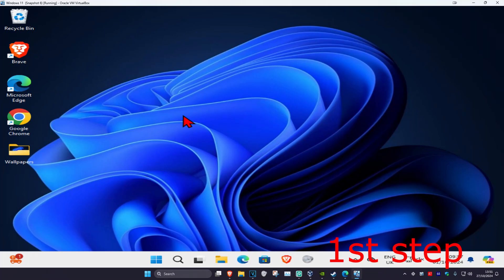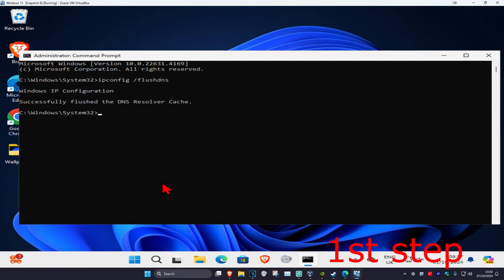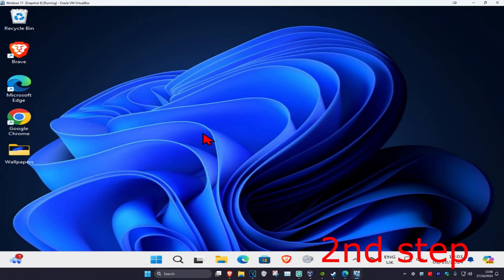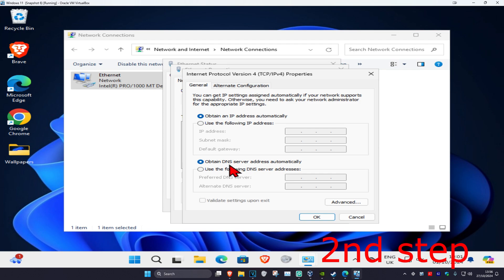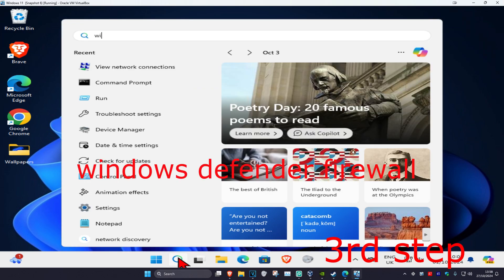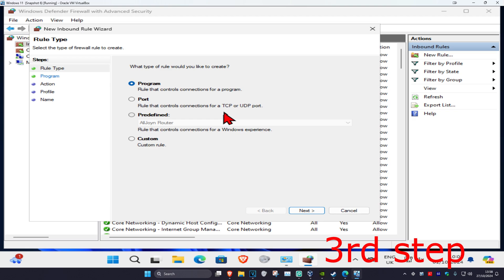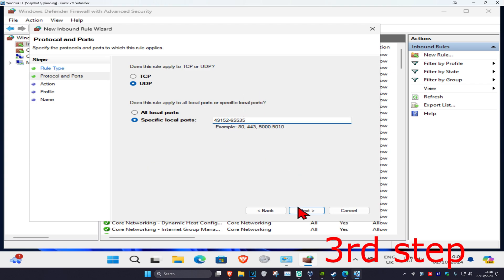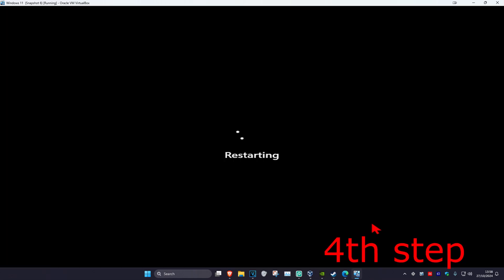How To Fix Black Ops 6 High PING, Network Lag & Packet Loss on PC & Laptop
How To Fix Black Ops 6 High PING, Network Lag & Packet Loss - PC & Laptop

FIX Call of Duty Black Ops 6 High PING, Network Lag & Packet Loss (NEW Method) PC
Apply these effective solutions to fix high ping, packet loss, and lags problems on Black Ops 6 PC & laptops.

Issues addresed in this tutorial:
How do I fix lagging ping on Black Ops 6?
How do you fix ping spikes and packet loss?
Does VPN reduce Black Ops 6 ping?
How do you fix bad WIFI on Black Ops 6?
Black Ops 6 high ping but good internet reddit
Black Ops 6 ping unlocker
how to fix Black Ops 6 high ping 2024 pc